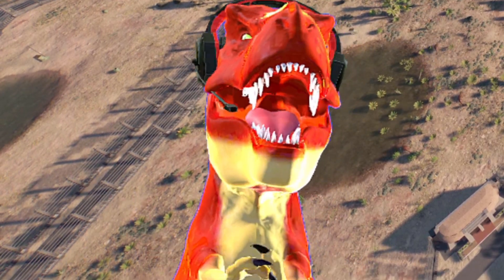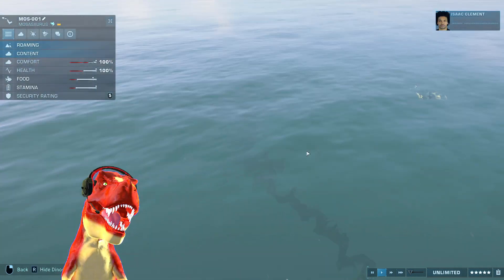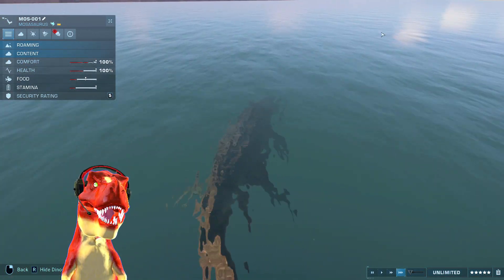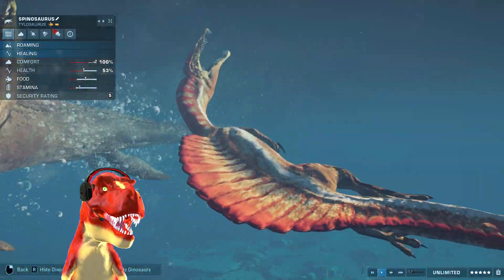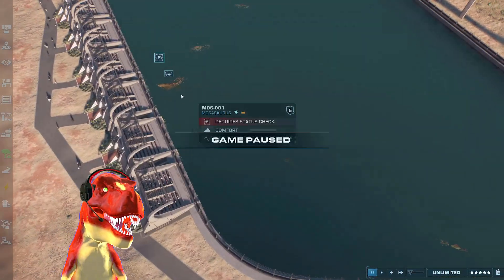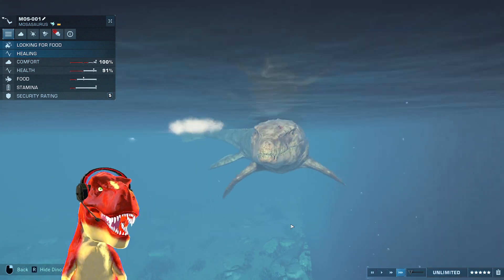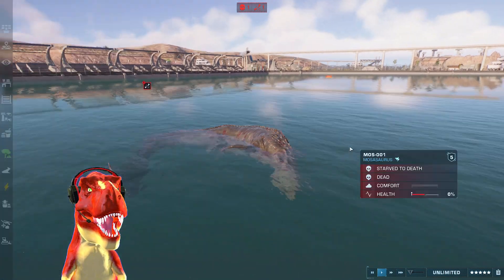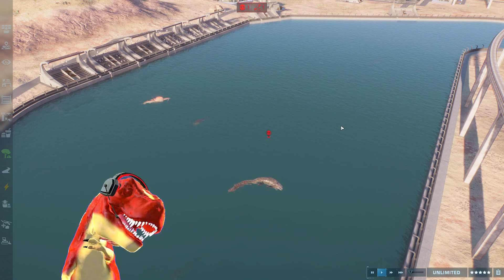SPINOSAURUS vs MOSASAURUS | AQUATIC BATTLE!! - Jurassic World Evolution 2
Can the Aquatic Spinosaurus take down the Mosasaurus in Jurassic World Evolution!? The Scientifically Accurate 2020 Spino's will actually battle against the Strongest Marine Reptile!🦖